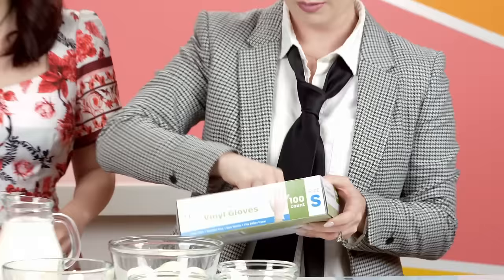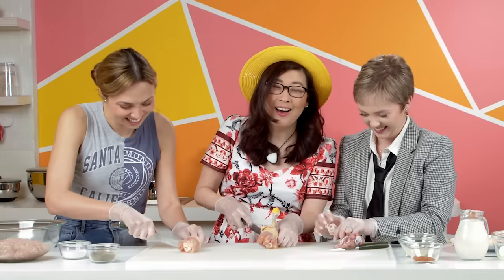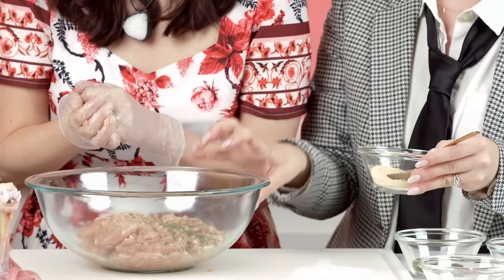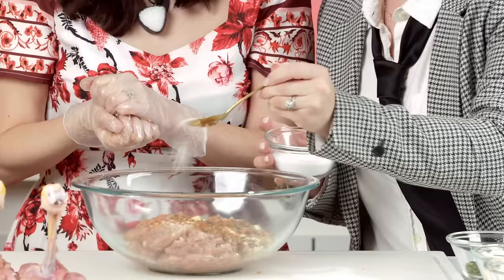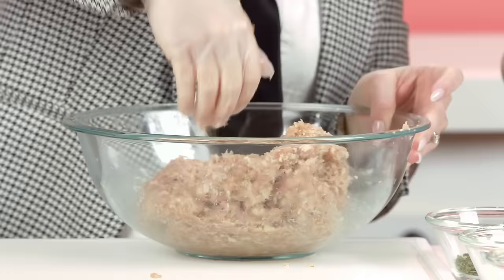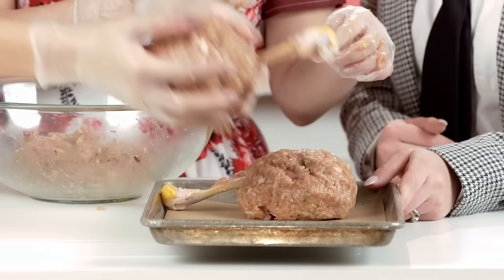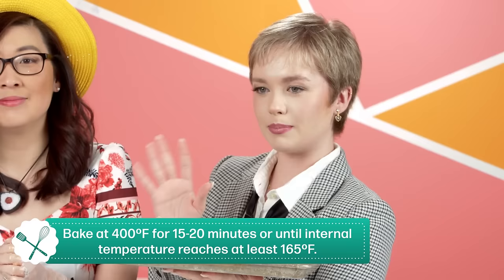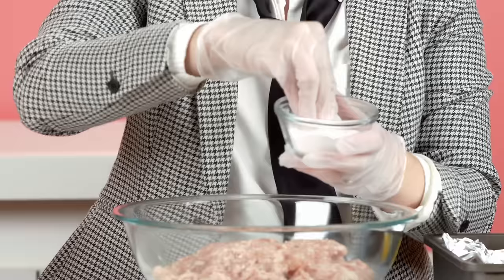Making Giant Meat On The Bone | One Piece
We recreated the most iconic food from One Piece, the giant meat on a bone!

RECIPES:
LUFFY’S MEAT ON THE BONE
4 chicken drumsticks
4 hard-boiled eggs
1 cup panko breadcrumbs
2-3 tbsp. milk
2 pounds ground chicken
1 1/2 tsp. salt
1 1/2 tsp. dried parsley
1 tsp. garlic powder
1 tsp. togarashi seasoning
1 tsp. black pepper
Vegetable oil to brush
-Preheat oven to 400ºF and cover a baking sheet with parchment paper. Set aside.
-Take chicken drumsticks and use scissors or a knife to carefully cut the meat loose from the drumstick. You want to flip the meat inside out at the end so the drumstick resembles a tulip.
-In a bowl mix together breadcrumbs and milk to soften. While breadcrumbs are softening, in another bowl mix together chicken, seasonings and egg. Once combined add the breadcrumb mixture and knead to combine.
-Fold the loose ends of the chicken around the egg. This helps hold the shape. Oil hands lightly and then cover the chicken egg with the meat and breadcrumb mixture forming the shape of a large drumstick.
-Bake at 400ºF for 15-20 minutes or until a thermometer inserted reaches at least 165ºF.

FRIED RICE BATTLE:
CHEF ASH’S PINEAPPLE SHRIMP FRIED RICE
3 cups rice, cooked
1 whole fresh pineapple
1 tsp coconut oil
1 lbs shrimp, chopped
1/2 tsp ground coriander
1 tsp red curry paste
4 scallions, chopped
2 cloves garlic, minced
1 red chili pepper, chopped
1 tbsp soy sauce
1 tbsp oyster sauce
Cilantro for garnish
-Cook rice and set aside.
-Take pineapple and slice in half. Hollow out the center and cut pineapple into smaller pieces. Set aside.
-Heat wok to a medium high heat. Add oil to coat and then add in shrimp, coriander, and curry paste. Cook for 3 to 5 minutes or until shrimp is done. Set shrimp aside in a bowl.
-Into the same pan, add scallions, red chili pepper, and garlic. Saute for another minute or until fragrant and slightly golden. Add in rice, shrimp and pineapple pieces. Cook for another minute stirring frequently.
-Add in soy sauce and oyster sauce and mix. Cook for another 30 seconds.
-Serve in hollowed out pineapple, garnish with cilantro, and enjoy!

CHEF MICHAEL’S CURRY TEMPURA FRIED RICE
3 cups rice, cooked
1 tbsp canola oil
1/2 lb shrimp, chopped and marinated in curry powder
1 tsp MSG
1 cup frozen peas + carrots
2 eggs
4 scallions, chopped
2 cloves garlic, minced
1/2 inch knob ginger, minced
1 tbsp soy sauce
Curry powder
Sesame oil
Shrimp tempura and curry croquette garnish
1. Cook rice and set aside.
2. Cook shrimp in canola oil until cooked through, approximately 3 to 5 minutes. Set aside.
3. Add rice to the hot pan and stir fry along with the frozen peas and carrots for 4 to 5 minutes, until the vegetables are cooked and the rice is slightly crispy.
4. In a bowl, combine egg, curry powder, and soy sauce, and add to the pan. Mix thoroughly and continue to fry for another 2 to 3 minutes.
5. Add msg and sesame oil to taste and finally add 2/3 of the scallions during the last 15 seconds of cooking.
6. Transfer to a bowl, pack it down, and invert it on a plate to create a nice rice dome.
7. Garnish with fried tempura and curry croquette.
8. Garnish with remaining chopped scallion and sesame seeds

Cookbook:
One Piece: Pirate Recipes

Featuring:
Juliana

Producers:
Ash

VP of Content  - Nicole Iizuka
VP of Production – Kevin Lee
Creative Director - Joe Bereta
Line Producer - Anthony Mugnolo

Episode Produced by Nicole Iizuka
Technical Director - Stephen Miller
Talent Producer - Annie Knudsen
Production Manager - Brendon Holl
Production Coordinator - Jake Kelley
Production Coordinator - Alesha Braden
Casting Coordinator - Alexandra Sheffield
Casting Coordinator - Zach Holmstrom
Studio Technician - Micah Fusco
Studio Technician- Julian Steinberg
Camera Operator - Ferguson Sauve-Rogan

Set Medic - Mark Kirkendall

Editor - Alex Savas
Post Production Supervisor - Doug Brady
Supervising Editor - Ryan Johnson
Assistant Editor - Jay Acuna

0:00 Intro
0:44 Forming The The Bone
3:00 Making The Ground Chicken
4:21 Assembling The Meat On The Bone
5:37 Tasting
7:27 Making The GIANT Meat On The Bone
11:02 Fried Rice Battle
16:21 Fried Rice Tasting
19:11 Tasting Giant Meat On The Bone
19:58 Outro